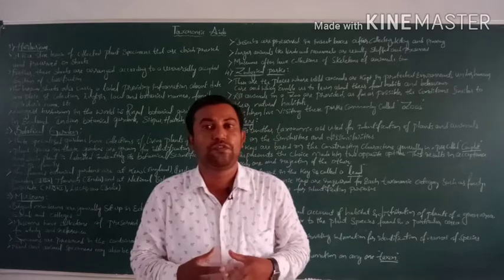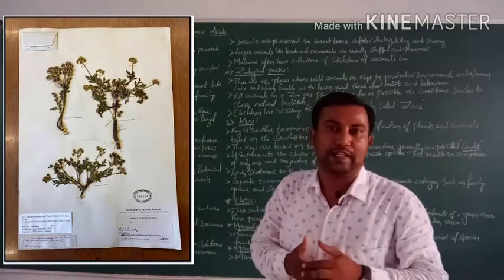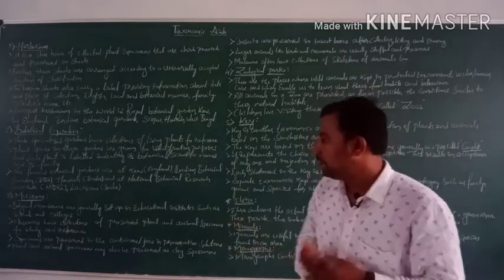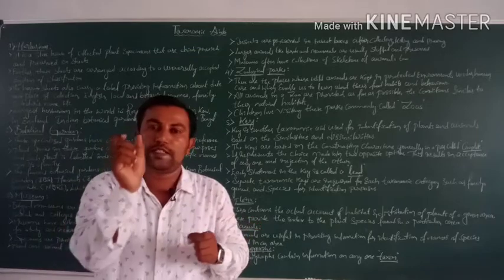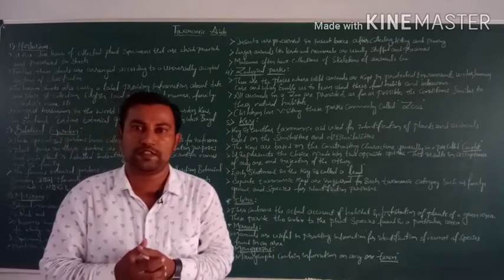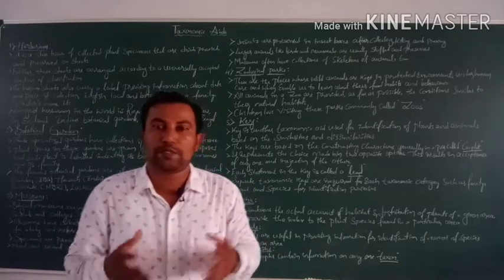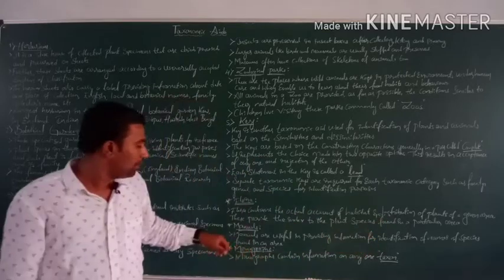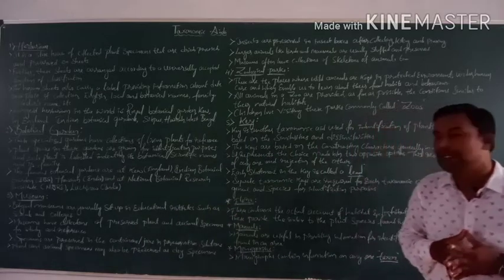TAXONOMICAL AIDS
Final concept